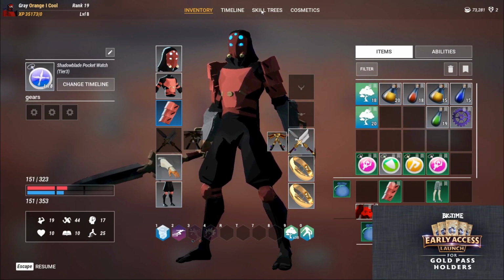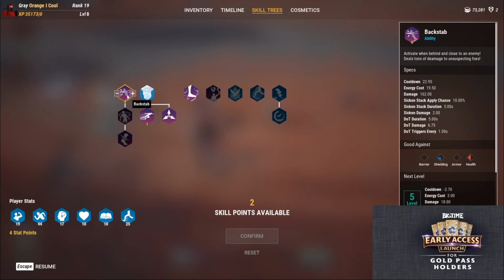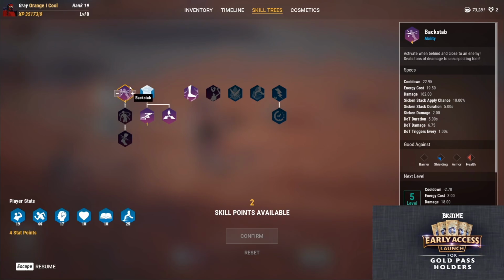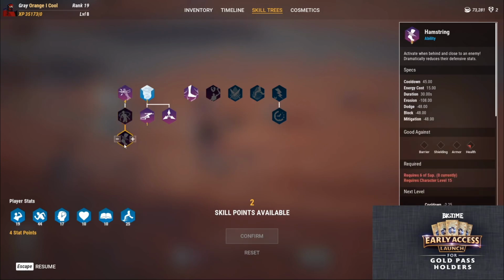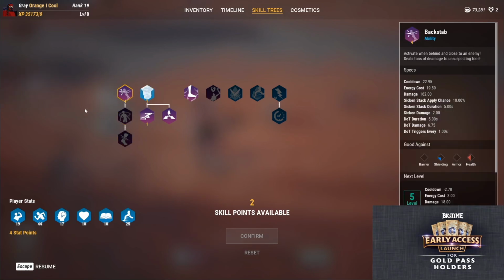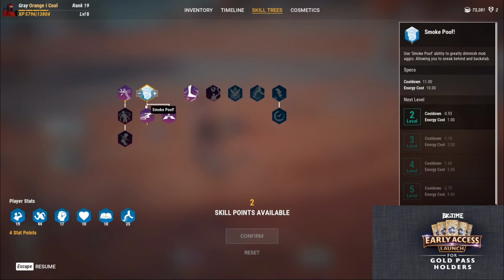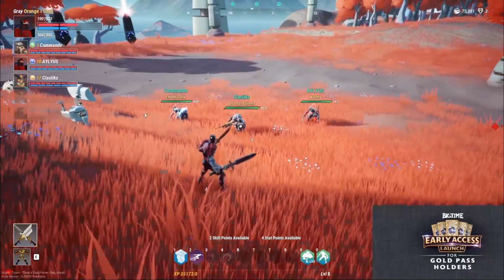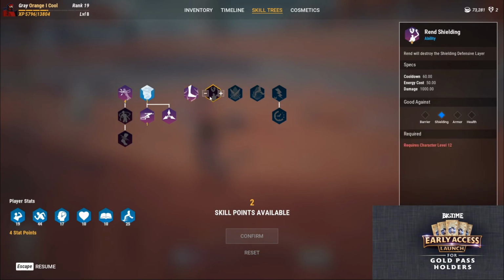Big Time - Shadowblade Skill Tree Explained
hosted by Gray!

Big Time is a thrilling adventure through time and space, offering players
the chance to explore shared open worlds and build their own personal Metaverse. Defeating enemies will grant cosmetic-only NFT rewards, which will be player-owned. These upgrades don't provide a combat advantage, but they do look really friggin' awesome!